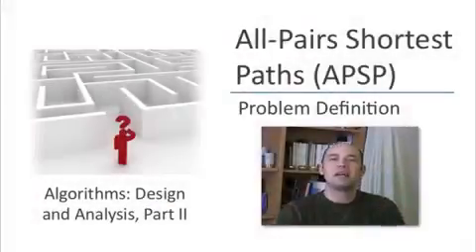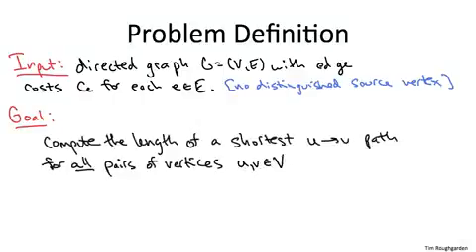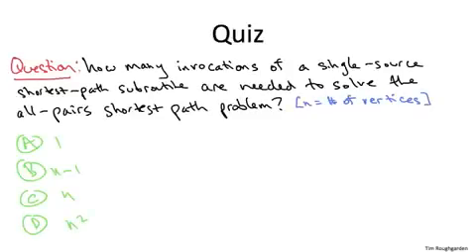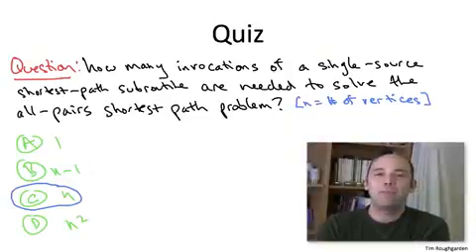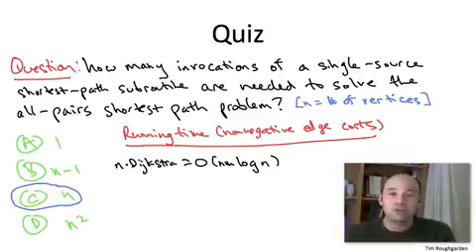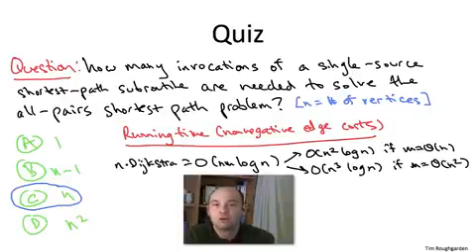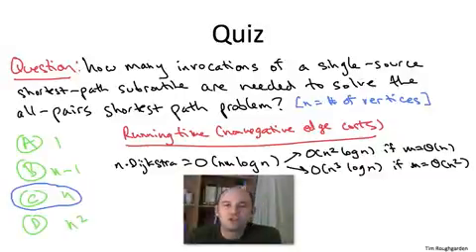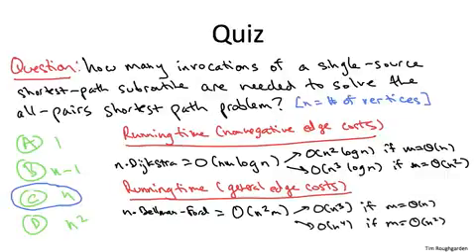ALL-PAIRS SHORTEST PATHS: Problem Definition